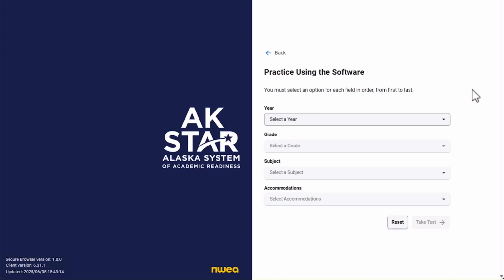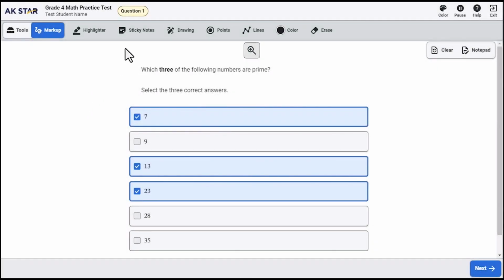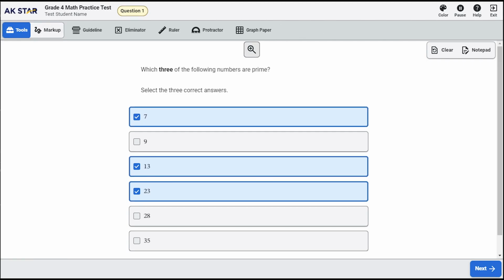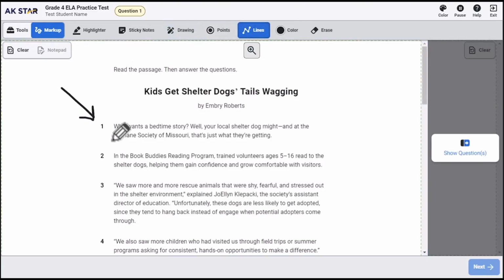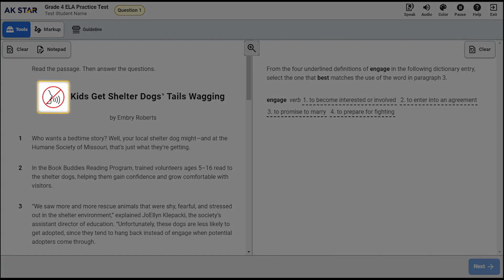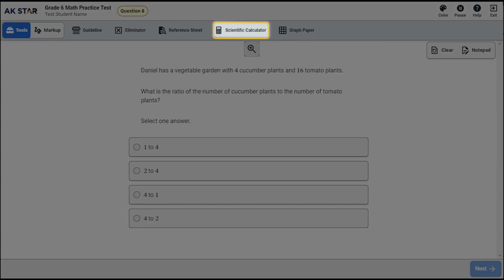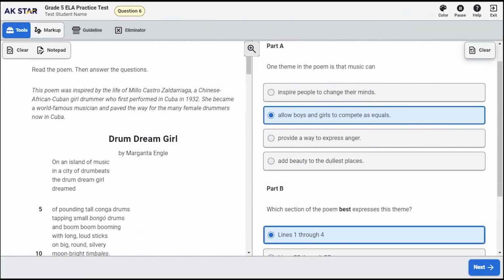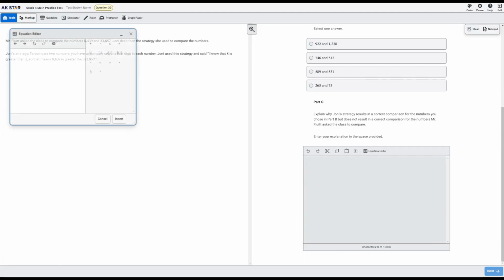AK STAR Student Tutorial 2026